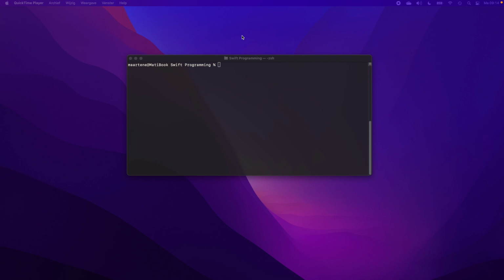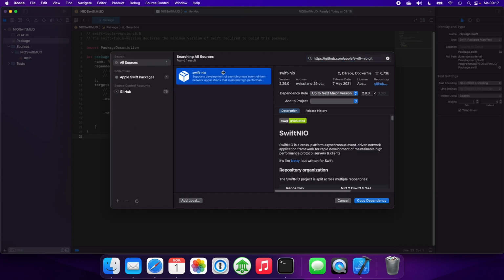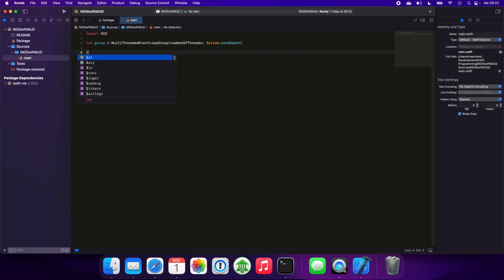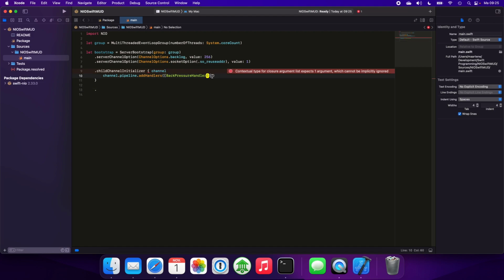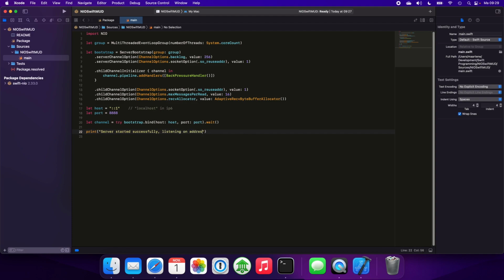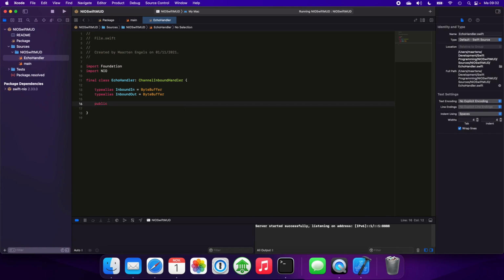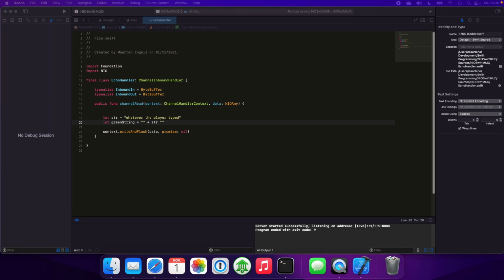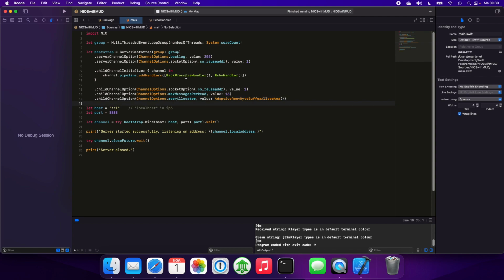Swift NIO MUD tutorial - EP 01 - The Echo Server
This episode we'll set up the basis project and write the 'Hello, World!' of networking applications: the Echo Server. With a twist.